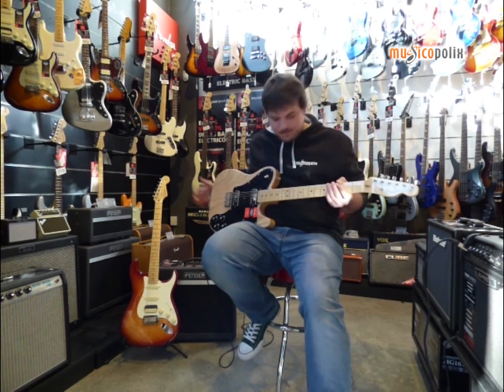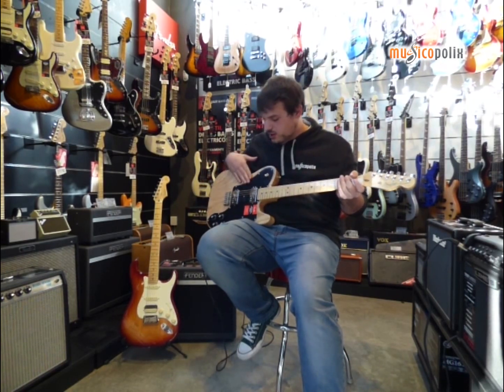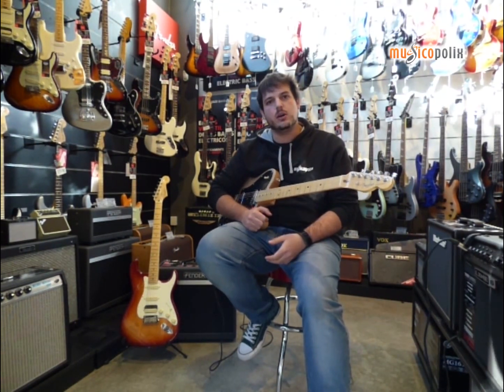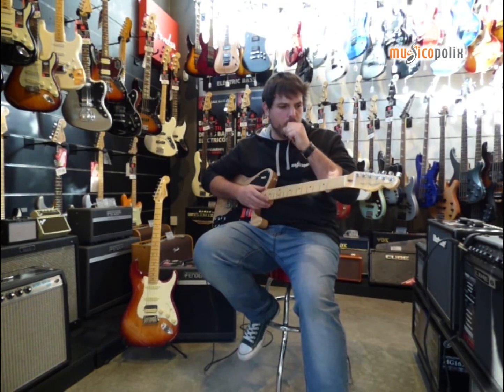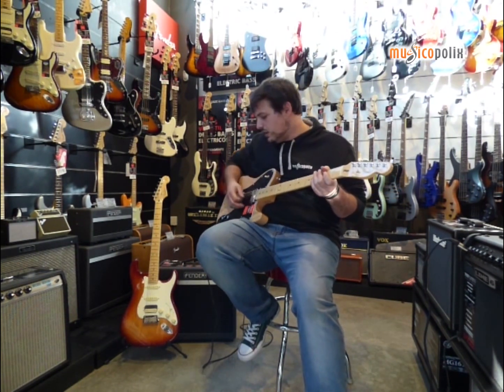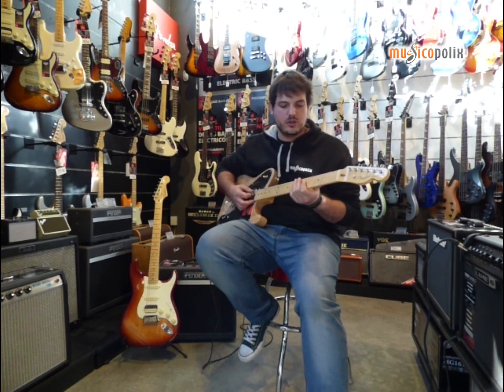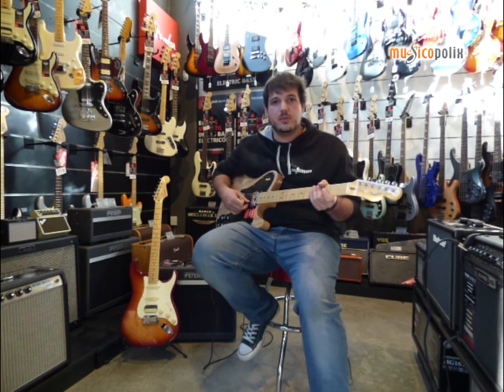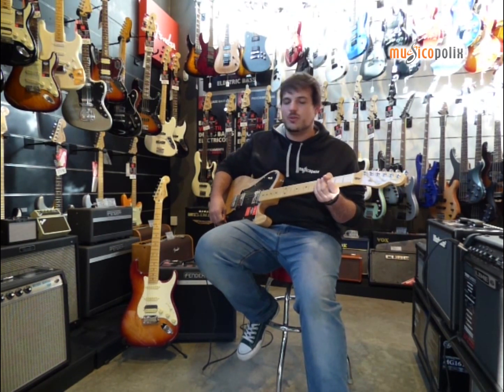Fender American Pro Telecaster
Vídeo review de la Fender American Professional Telecaster. Compuesta de doble humbucker y selector de 3 posiciones, posee un sonido muy versatil. Acabado en madera.